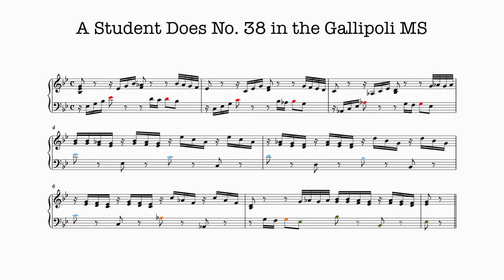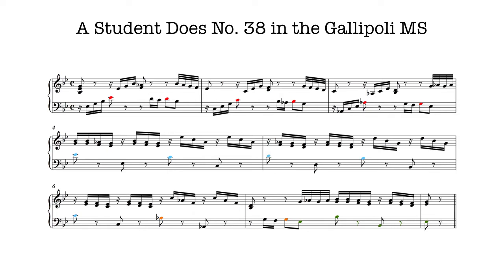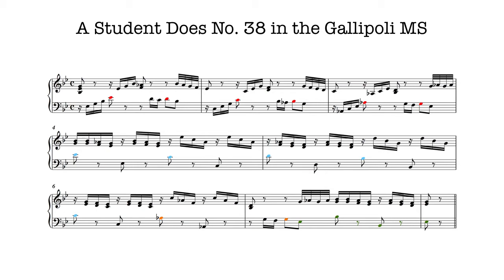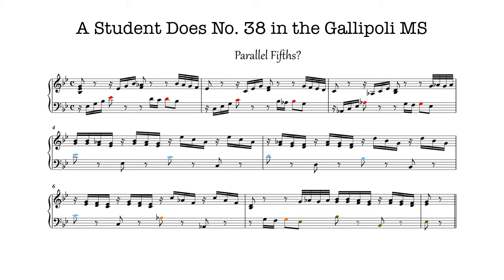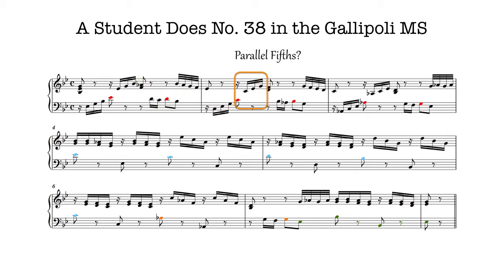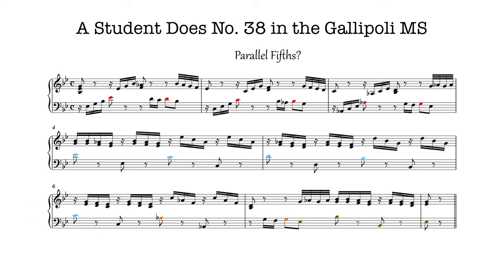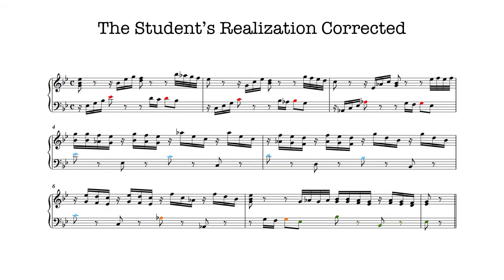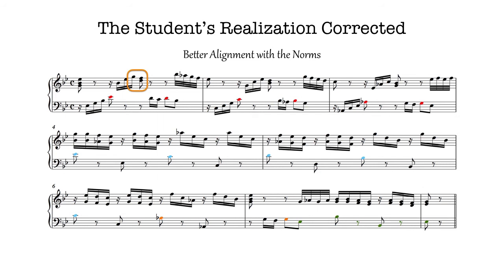Video 9.4--A Student Realization ca. 1750